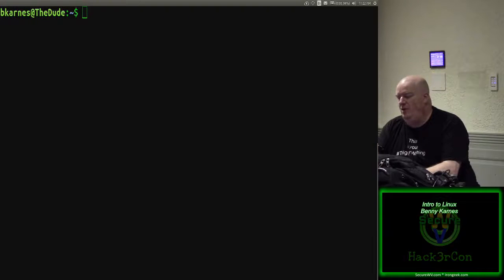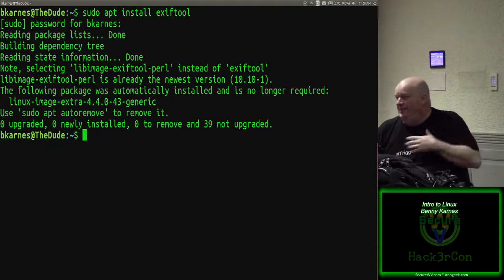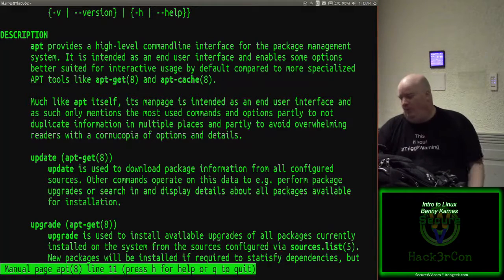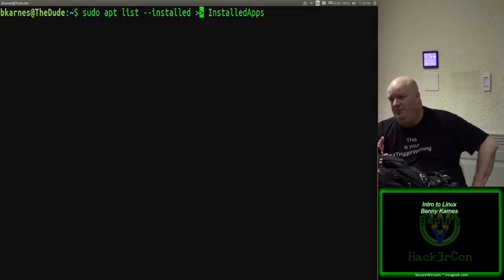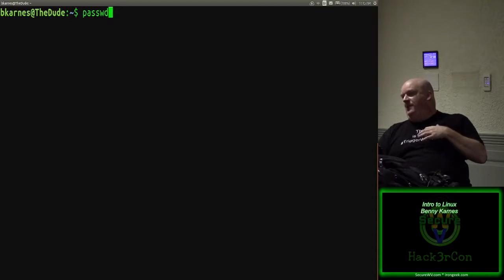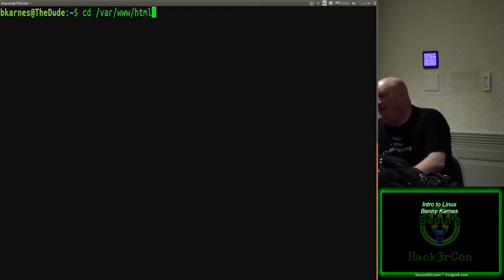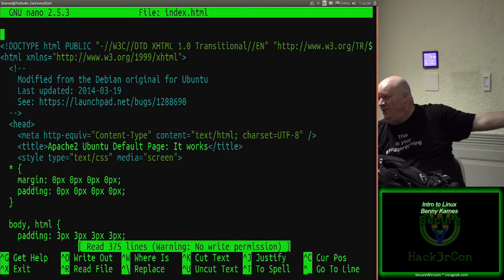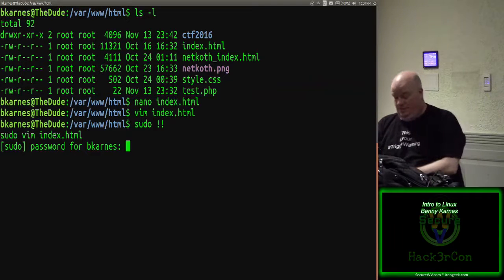200 Intro to Linux Benny Karnes Part 1